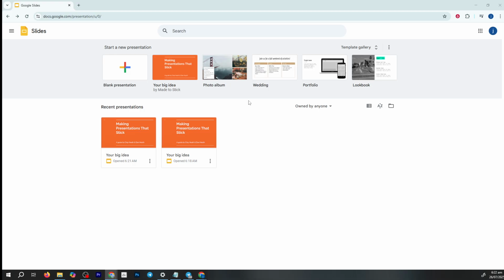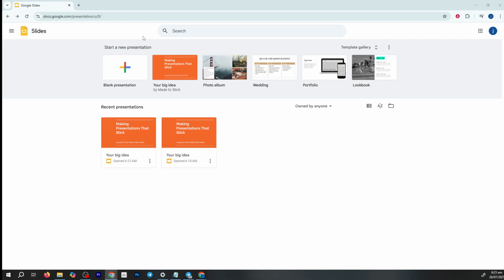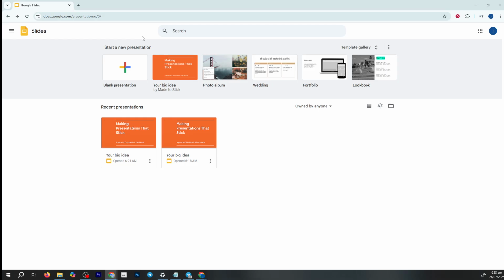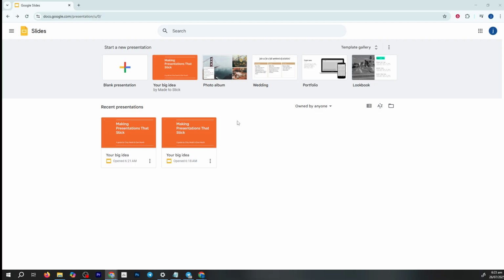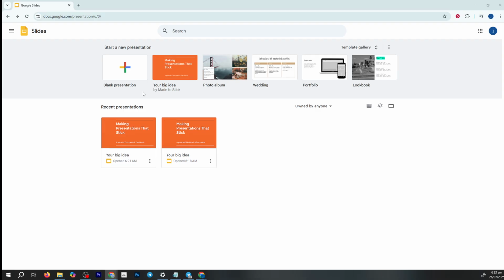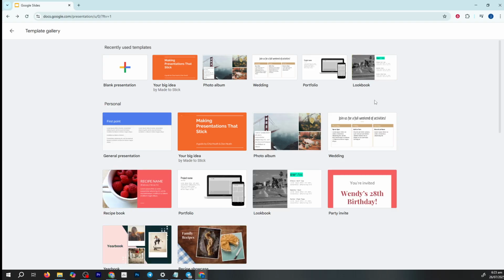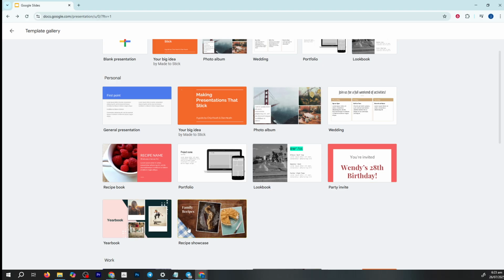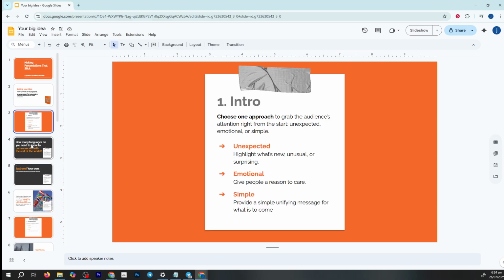How To Quick Tutorial For New Google Slides Presentation [2026 Guide]